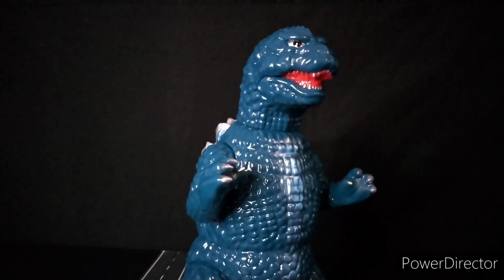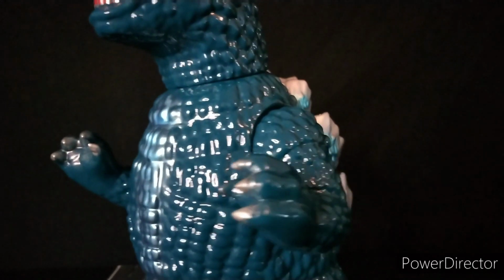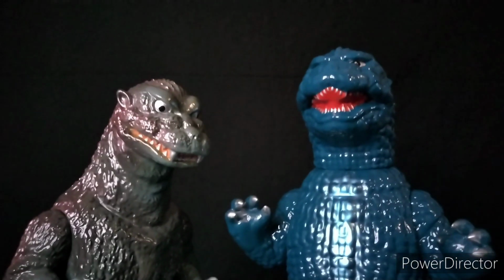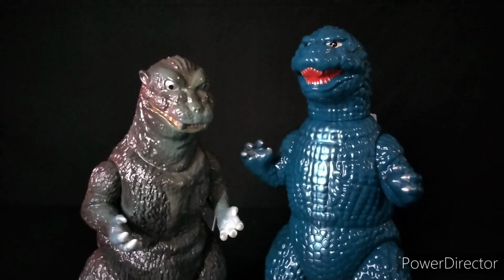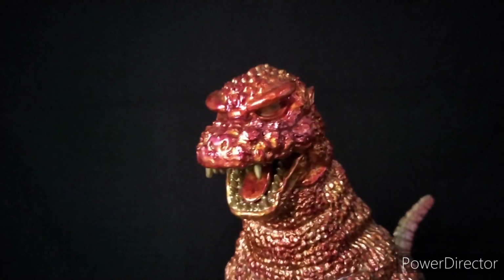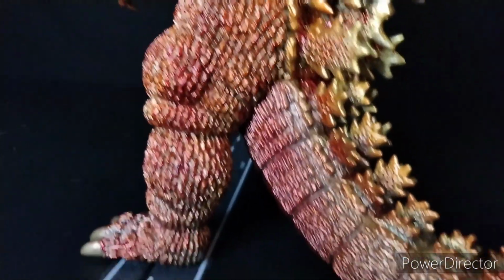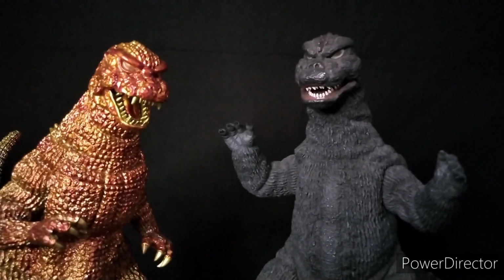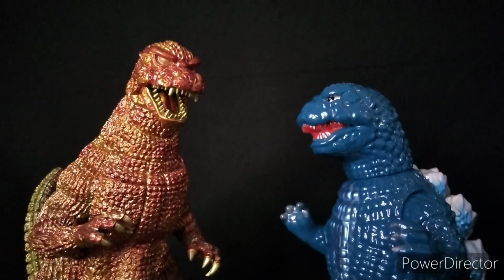godzilla 1985 double review!